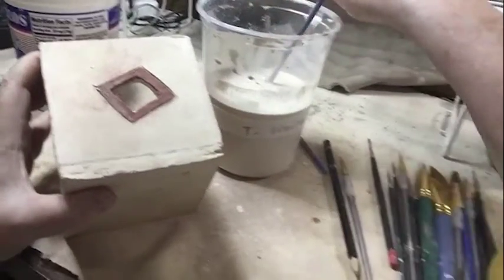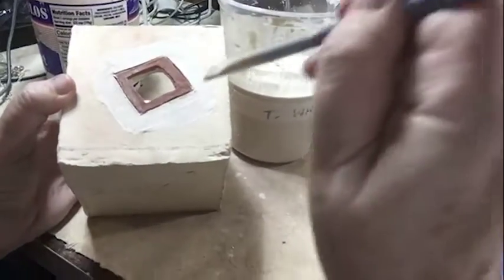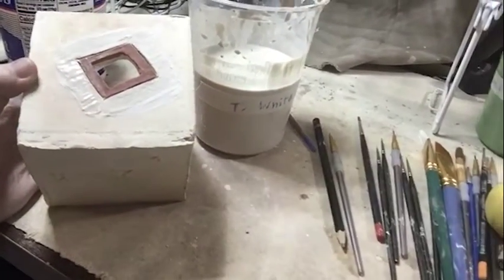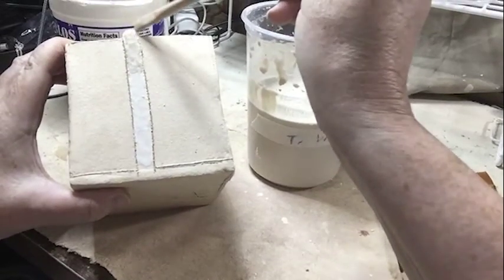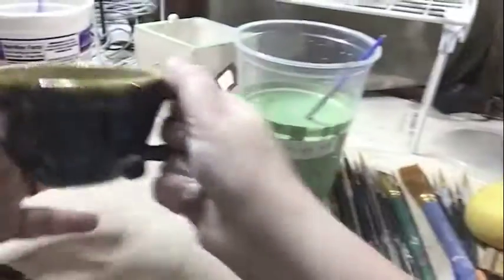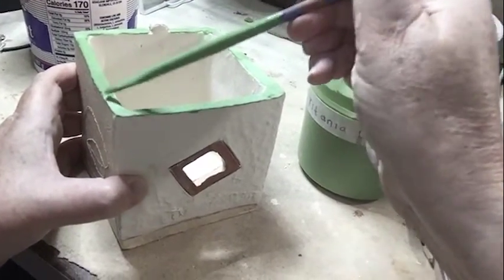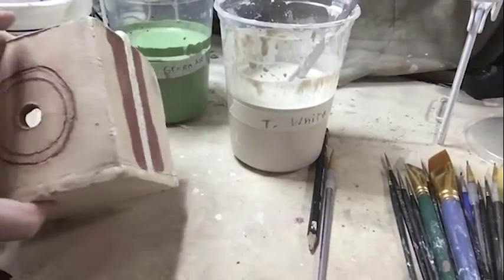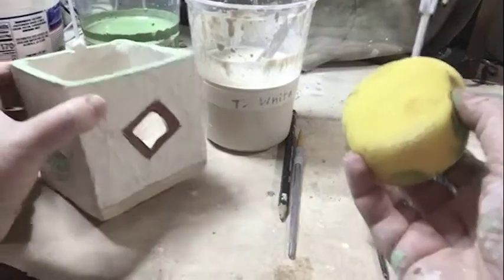Glazing Instruction Part Three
More techniques in glazing, brushwork, and decoration for ceramics